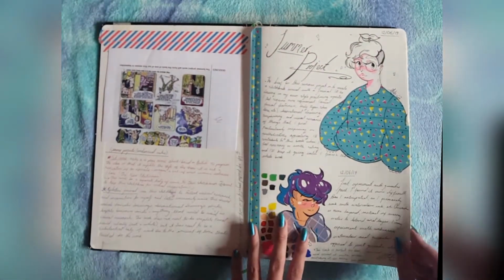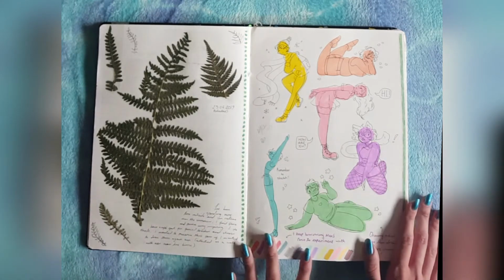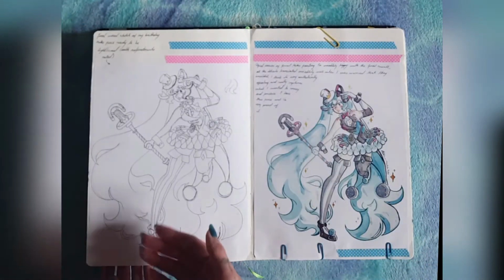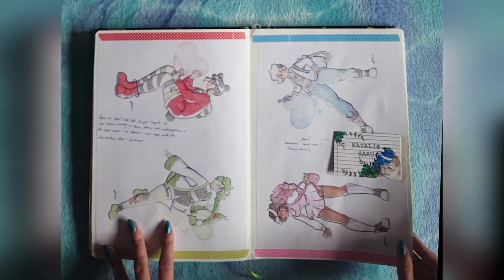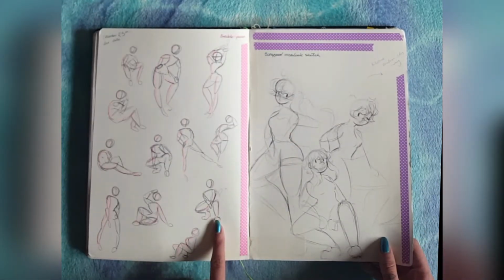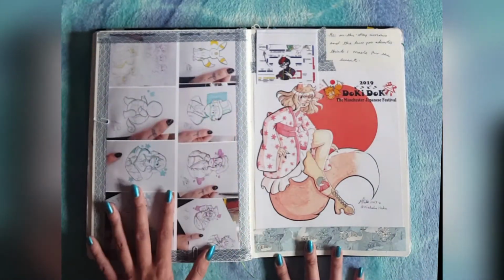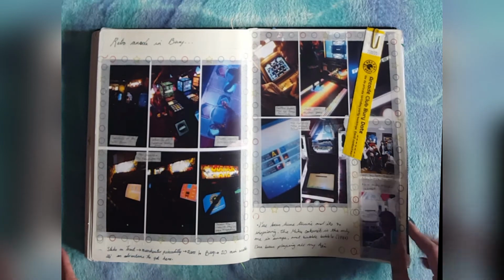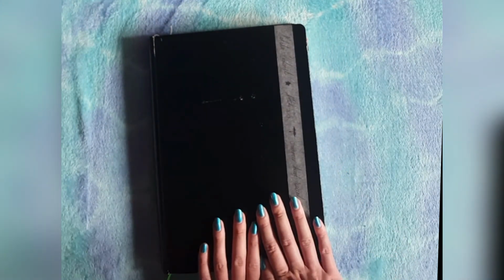2019 Sketchbook Tour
A sketchbook tour with commentary of a sketchbook of mine from late 2019.
Find me on:
Made for Staffordshire University as part of my role as a Student Ambassador as a learning resource!